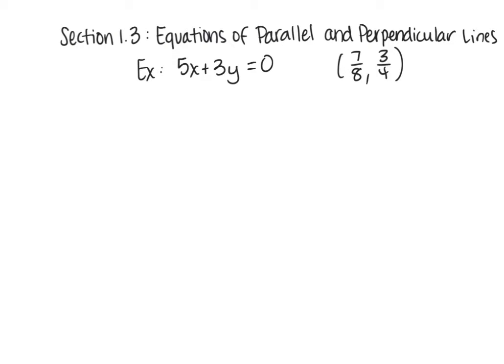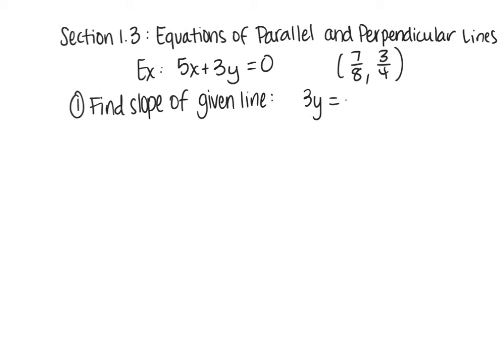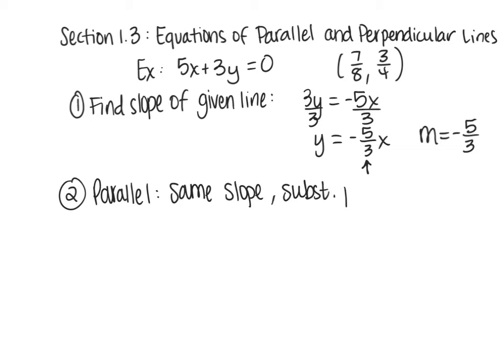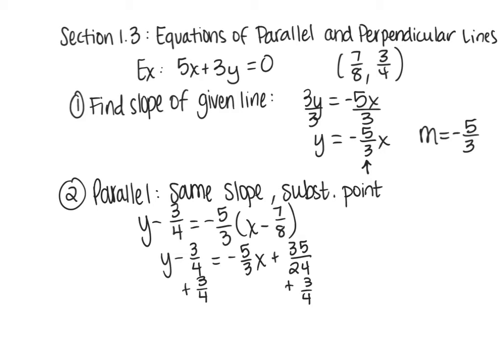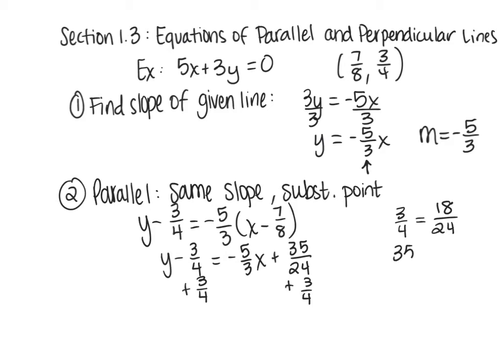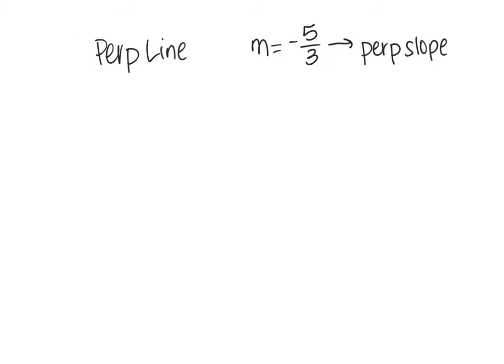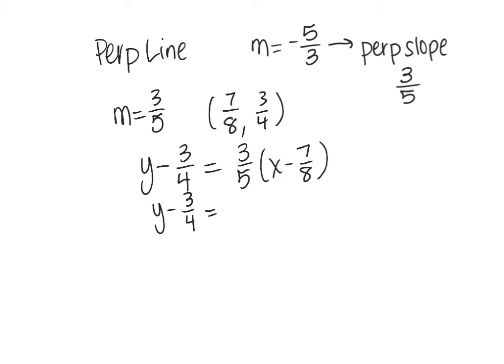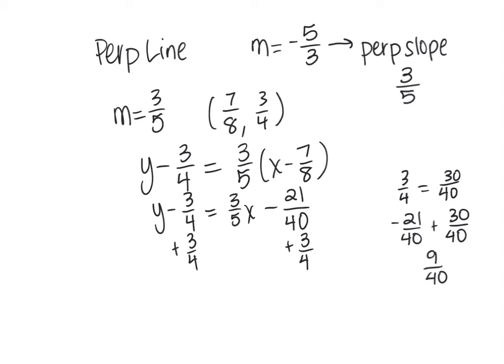161 Section 1-3 Parallel and Perpendicular